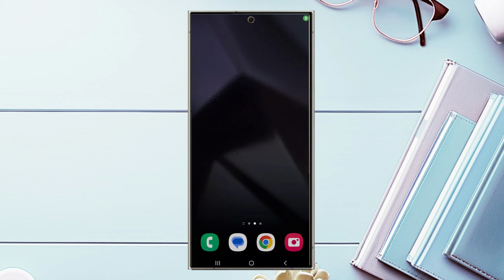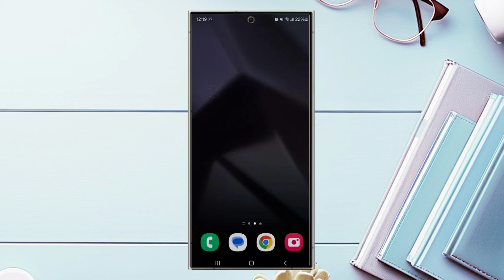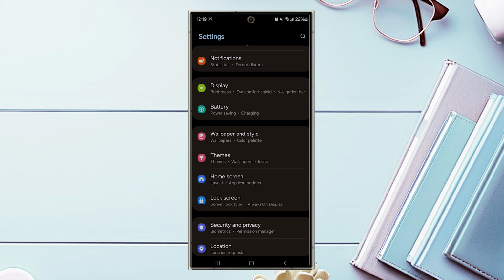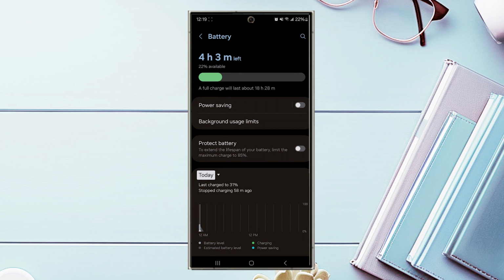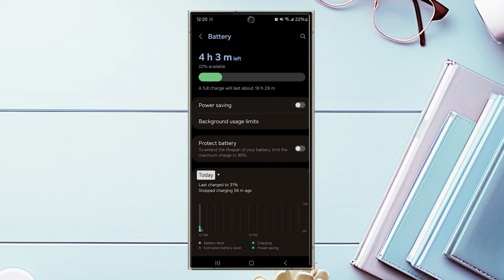Samsung Galaxy S24 Ultra Facebook How to Limit Battery Charge to 80 percent